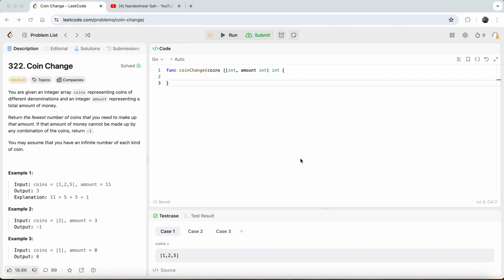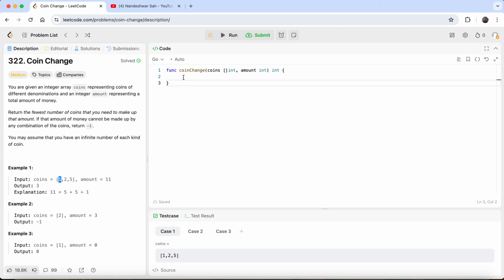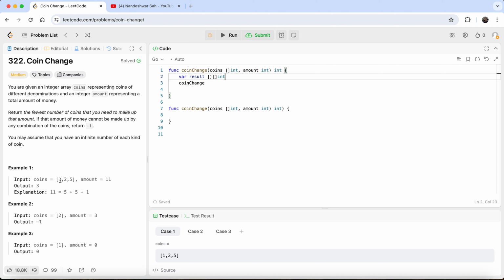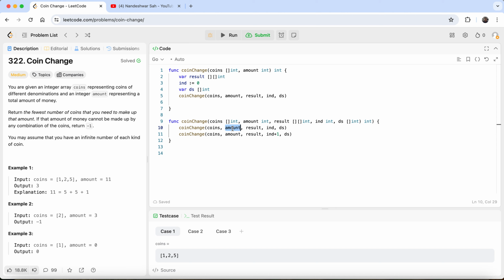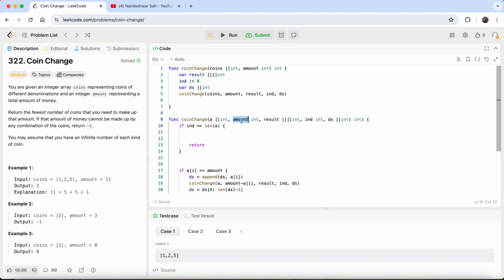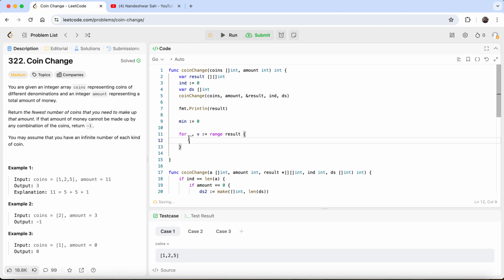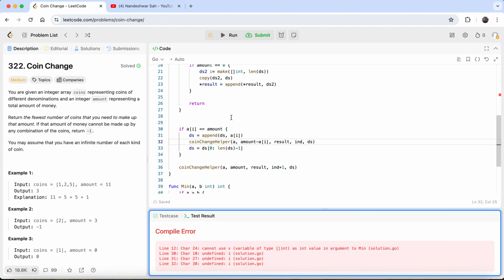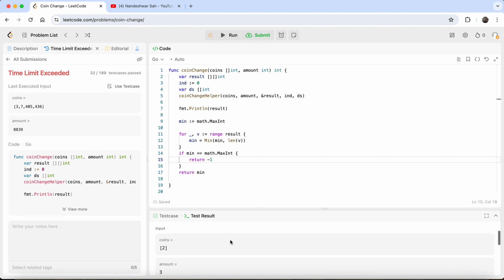LeetCode: 322. Coin Change - 1st approach Not Very Efficient(Golang)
Problem: Coin Change
Difficulty Level: Medium
Algorithm: target sum
Programming Languages: Golang
Next 2 Video - Very Efficient Way(dp recursion, dp array)